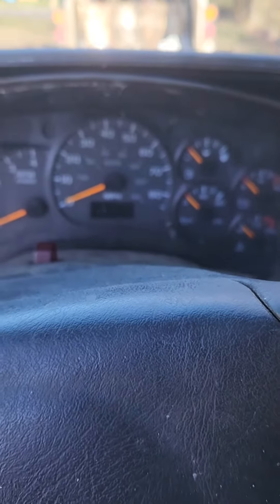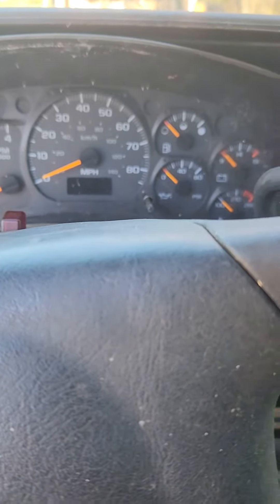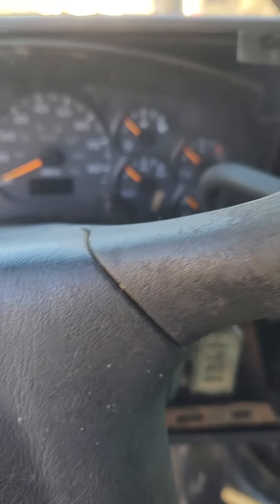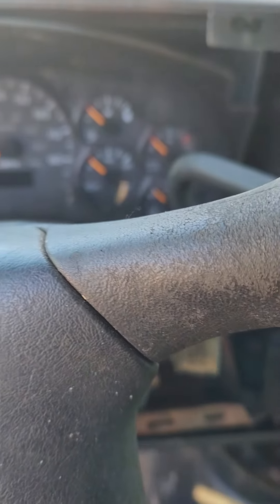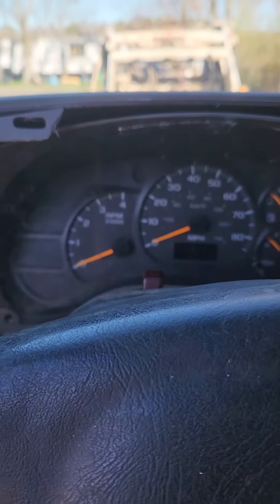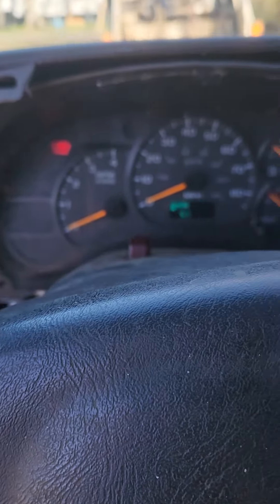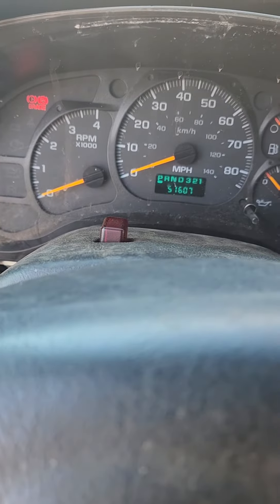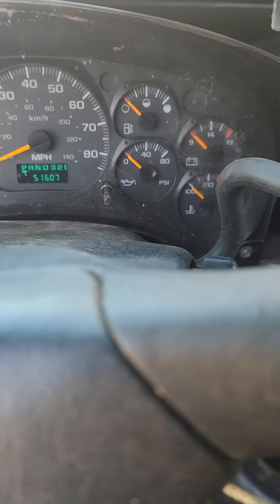Gmc topkick door chime brake alarm location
Here is where the door chime is located on gmc topkick